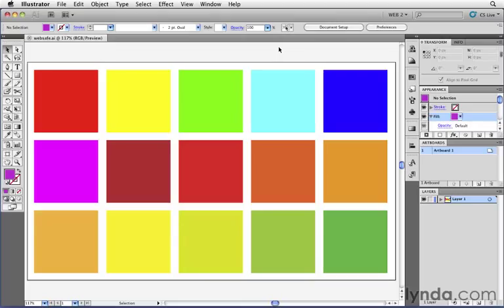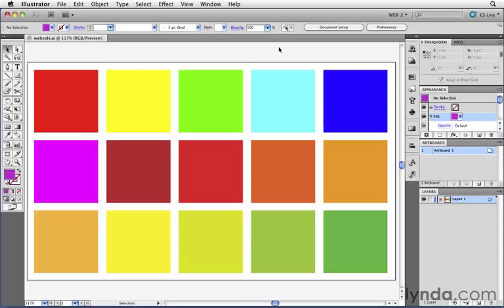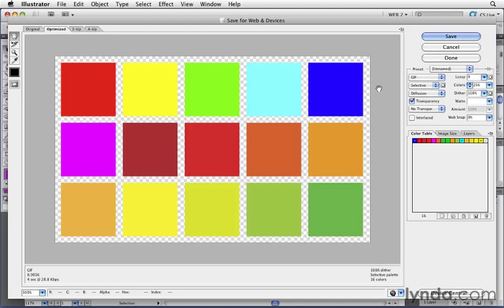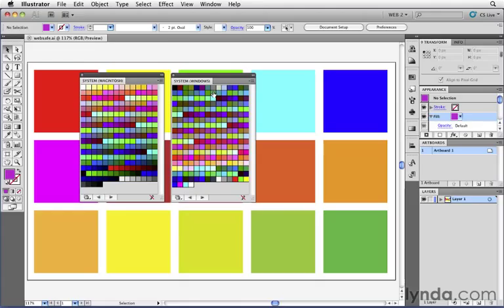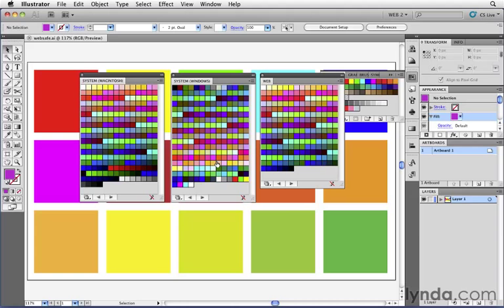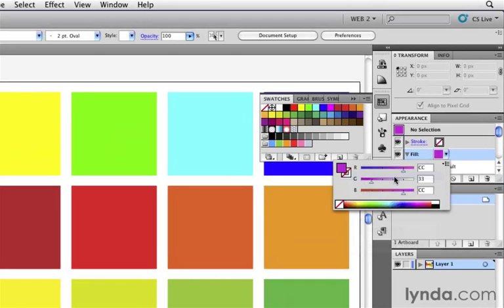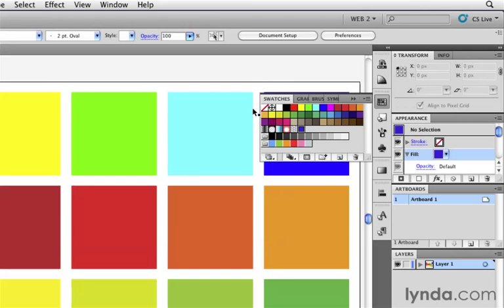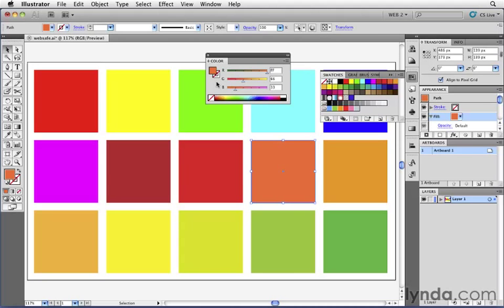0301 Understanding web safe colors